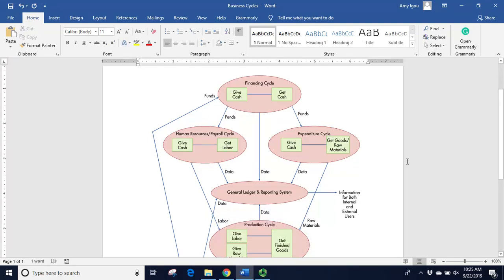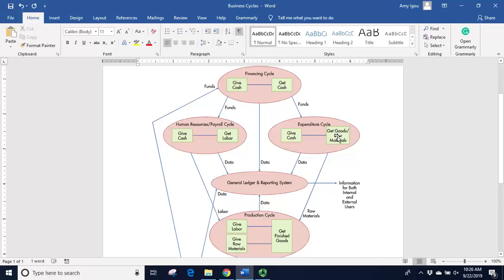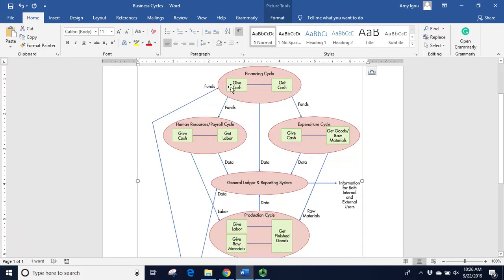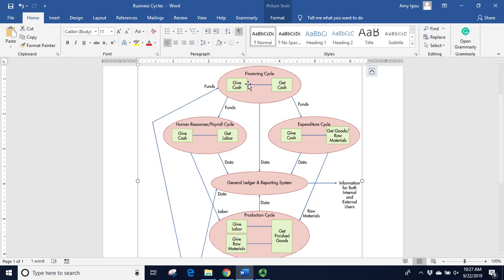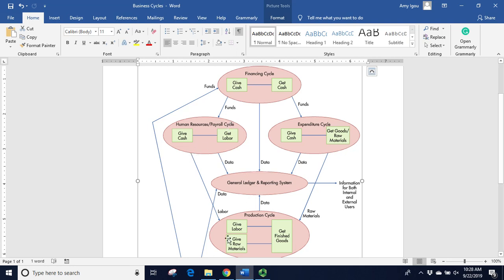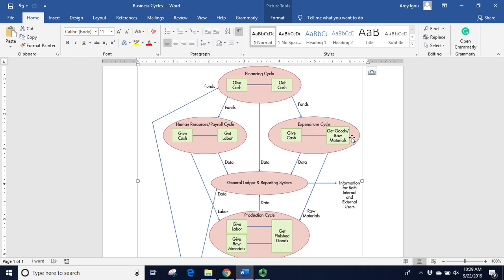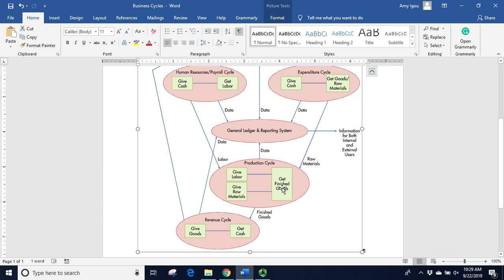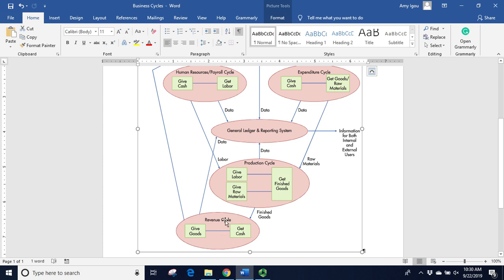Review of Business Cycles default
This video is a review of business process cycles.  This material is covered in Accounting Information Systems by Romney and Steinbart   Chapter 1